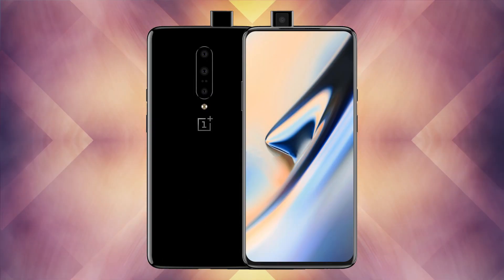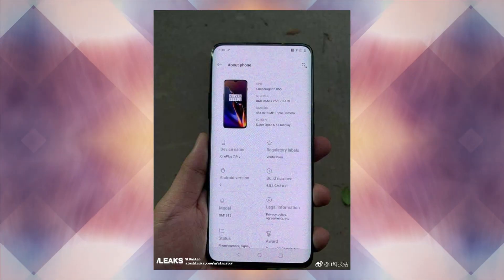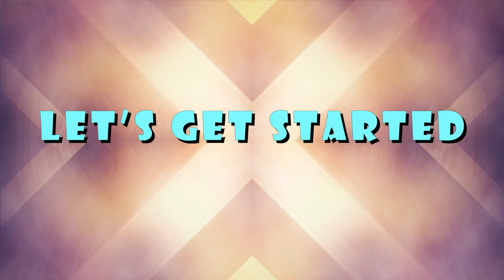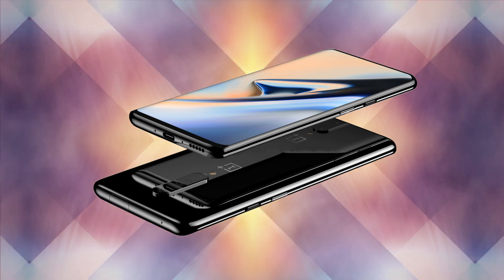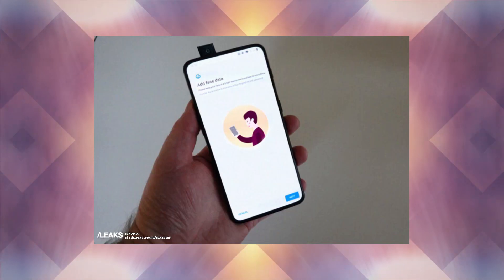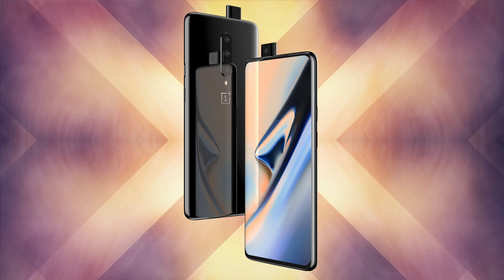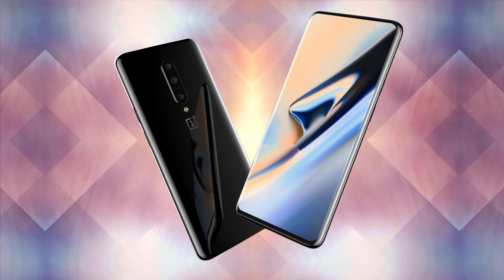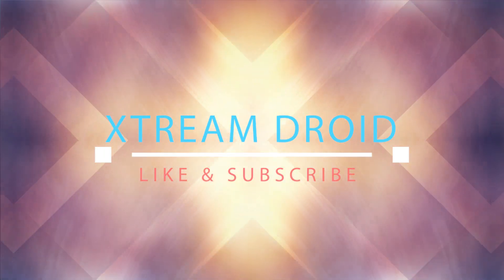OnePlus 7 PRO FIRST LOOK | OnePlus 7 Price, Specifications, Release Date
We already know that OnePlus plans to bring two phones in 2019. One is expected to be the OnePlus 7, and the other is the yet unnamed OnePlus 5G phone.

Now two pictures of the alleged OnePlus 7 Pro have been posted to Weibo. One shot shows the phone's 'About' page and the other showcases the curved edges of the upcoming phone.
If these pictures are authentic, this might be our first look at the upcoming 5G phone from the company. The 'About' page reveals a bunch of key specifications along with the model and build number.

Alongside the 5G handset, OnePlus is also expected to launch the successors to the OnePlus 6 and OnePlus 6T, which so far were expected to be the OnePlus 7 and OnePlus 7T. But a new leak now tells a different story. It seems there's a phone called OnePlus 7 Pro that will launch this year.